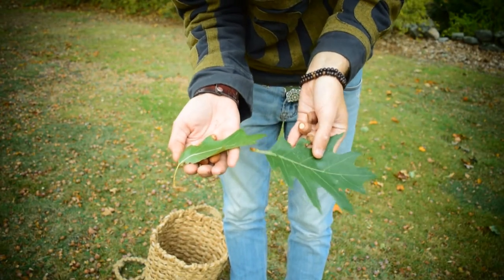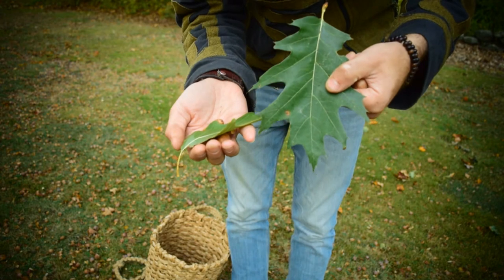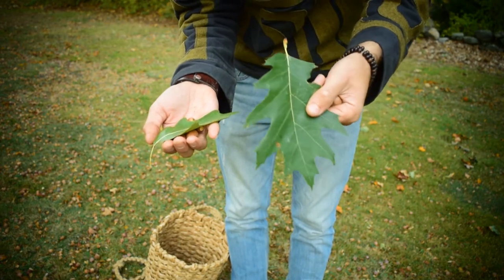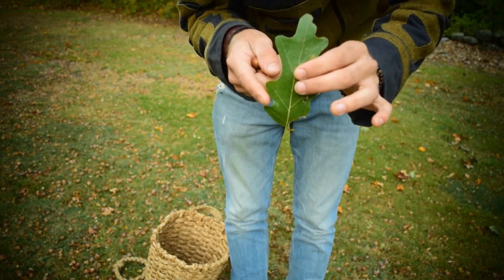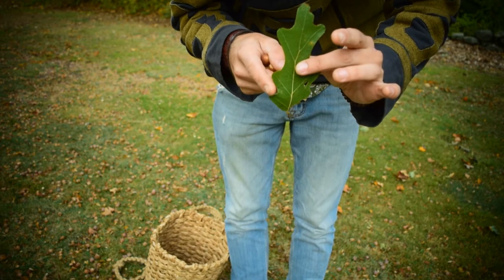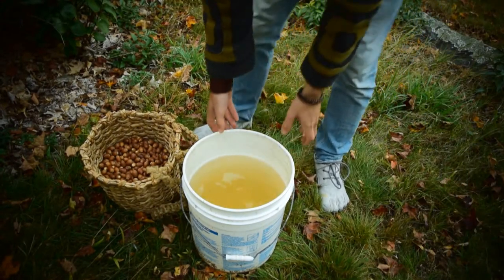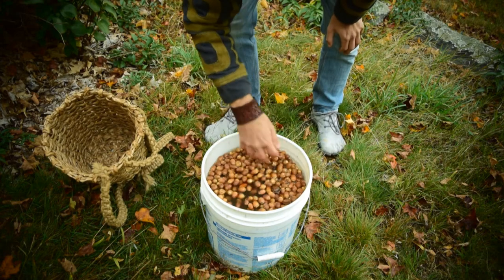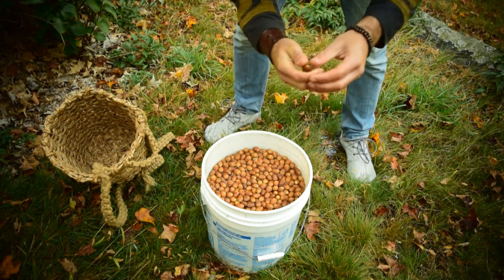Acorn Abundant Wild Edible Flour A replacement for Wheat! Harvesting and Prep Part 1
This is the first in a two part video series on how to prepare one of the most common staple foods of Oak growing area, the acorn.
Though any acorns can be used, I go though identification, sorting, history and preparation for this amazing life sustaining food source.

Hope this inspires you to get out and share in the harvest!

Hope you are well and remember,
Rewildyoursoul